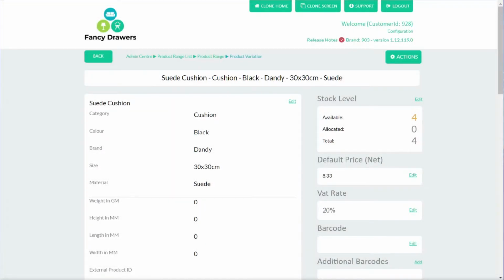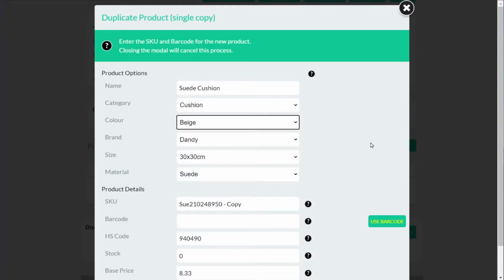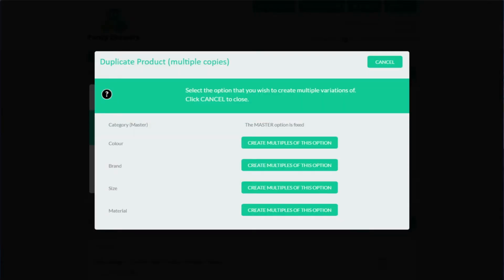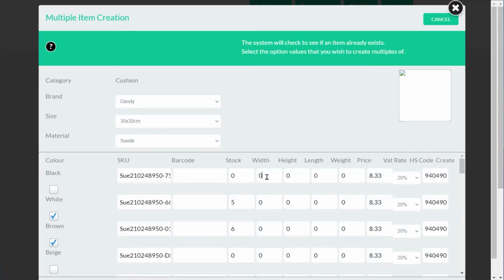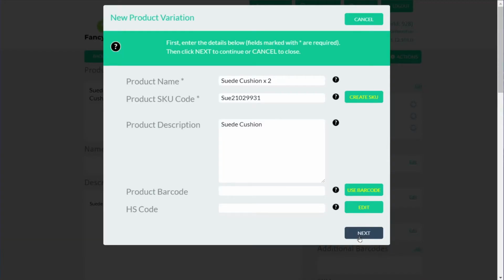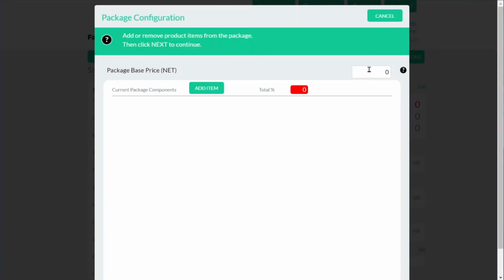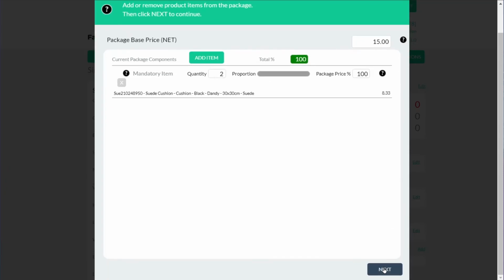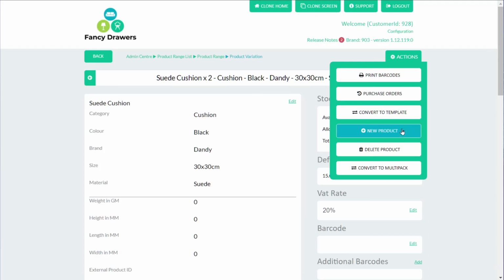CCP Course 07 - Creating New Products: Part 2